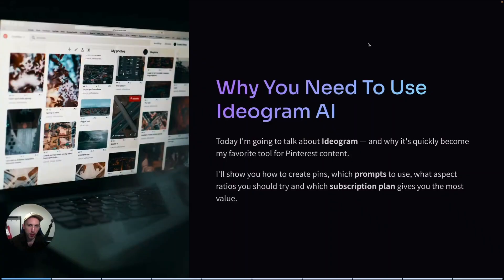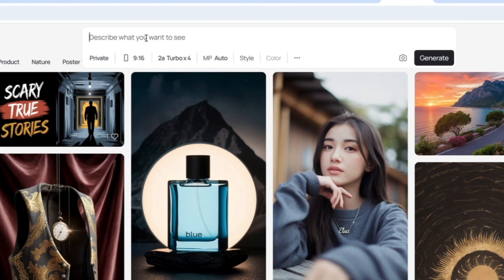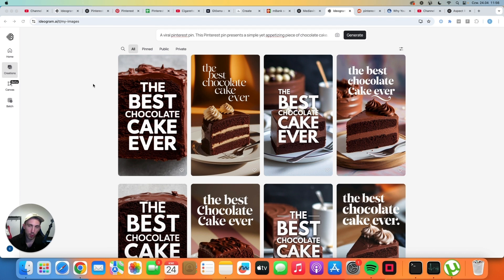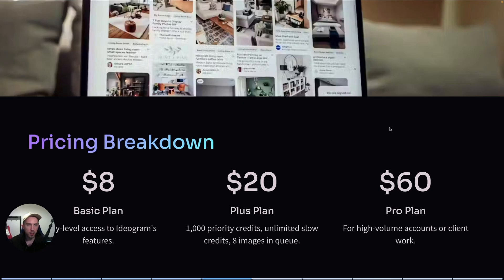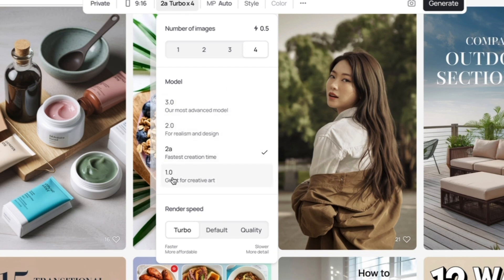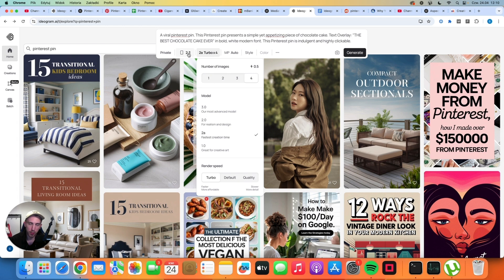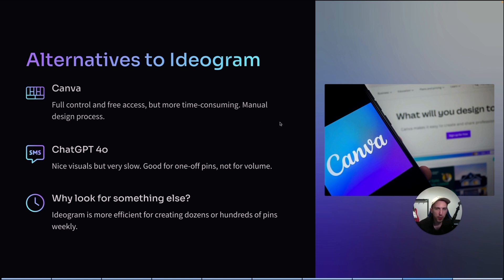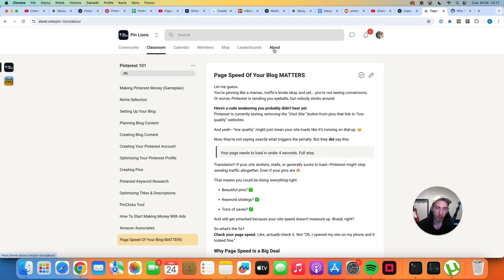🔥 How To Create Pinterest Pins in Seconds (+FREE PROMPTS)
Creating Pinterest pins used to take hours — now it takes seconds. In this video, I’m walking you through how I use Ideogram, a powerful AI tool, to create high-converting Pinterest pins faster than ever.

I’ll show you how Ideogram works, how I come up with pin prompts, which plans are worth paying for, and how to choose the best image models depending on whether you want text or image-only pins. I also break down which aspect ratios actually perform best on Pinterest (it’s not what most people think), and which alternatives you can try if Ideogram isn’t for you.

If you want to stop wasting time in Canva and start producing viral pins that actually get clicks, this is the shortcut. I also talk about why AI-generated pins still work, what makes them fail, and how to make sure yours blend in naturally with the platform’s aesthetic.

Plus, I’ve included free pin prompts in the description so you can get started instantly. And if you want access to my full Pinterest workflow, weekly content systems, or personal help growing your blog with Pinterest — the Skool community is where you’ll find it all.

This is the system I use across all of my Pinterest accounts — and now you can too.

how to create pinterest pins fast, pinterest ai pin creation, pinterest pin tutorial 2025, create pinterest pins with ai, ideogram for pinterest, pinterest pin strategy for bloggers, how to make pinterest pins that get clicks, pinterest seo for bloggers, pinterest for affiliate marketing, grow your blog with pinterest, best ai tools for pinterest, ai pinterest marketing strategy, pinterest visual content tips

00:00 Intro
00:30 Join the Community
00:53 About Ideogram AI
02:10 Prompts (FREE)
03:10 Which Plan Is The Best?
04:02 3.0, 2.0, 2A Models
05:02 Aspect Ratios
05:44 Alternatives
06:37 Grow Faster On Pinterest